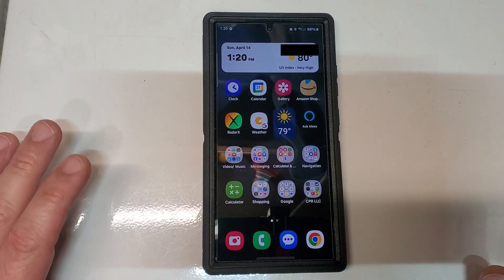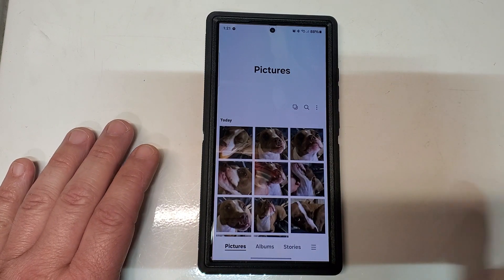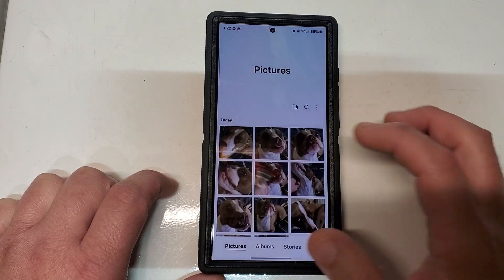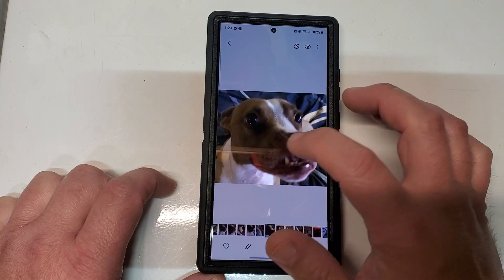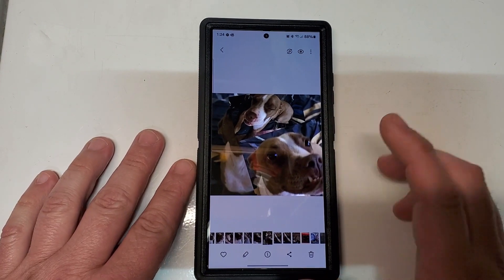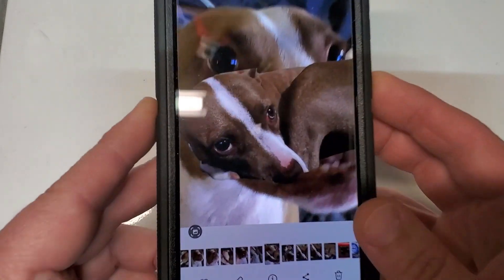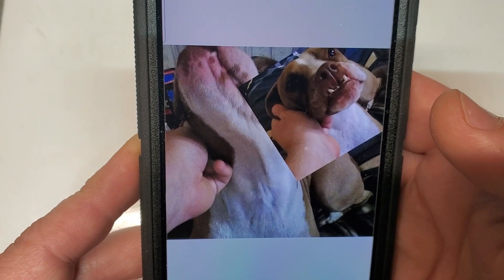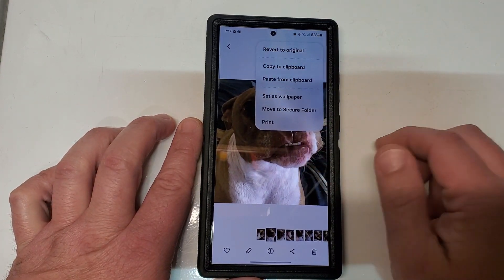How To Add A Complete Photo On Top Of Another Photo Samsung S24, S24+, S24 Ultra. Samsung OneUI 6.1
This video is to show how to add a complete photo to another photo with a Samsung S24 Ultra without the Sticker Program Automatically Outlining the photo. The Sticker Program now auto outlines the focal point of an image and no longer allows you to add an entire photo to another one and doesn't give an option to turn off the automatic outlining. However the option to add an entire photo to another DOES STILL EXIST in the Samsung S24 series of phones running OneUI 6.0 or OneUI 6.1 on Android 14. It is actually EASIER to do now! Once you know how to do it, of course.

This is how it's done:
Step 1: Select the photo you want to add to another and DO NOT OPEN THE EDITOR with the little pencil icon. From the normal photo view, you can either long press on the photo or click on the 3 dots icon in the upper right hand side and select "Copy To Clipboard."

Step 2: Navigate to the picture you want to add the copied picture to. Do the same, long press or use the 3 dot icon and select "Paste From Clipboard."

That's IT! I told you it was easier! From here the ENTIRE PHOTO without auto outlining should have been pasted to the photo you want it on and it can be tilted, sized and moved around just like you are used to do doing on previous software versions.

Step 3: Save.

Done!

I hope that you all found that information to be helpful because I know that I was very happy when I discovered it and there was not ONE SINGLE video, forum or Samsung Community chat that advised that this photo on photo feature was moved and everyone thought it was just gone and not available anymore. I do a lot of Before and After Photos of my projects being a Contractor so this photo editing feature is very important to me and I was VERY FRUSTRATED to say the least when I thought it was not part of the software any longer. Until, my relentlessness to not let it go found me the answer. I think it is not easier to add a photo to another photo on the Samsung S24 Ultra than in previous versions. I do wish they made it more clear that the feature was moved.

So if you want to add a full picture to another picuture without the Sticker program messing with your mojo, I hope that my discovery has helped you out!

How do I add a full photo to another photo with a Samsung S24 Ultra?

How do I add a picture to another picture with the the Sticker Program Outlining it?